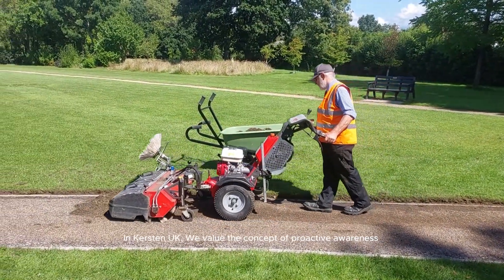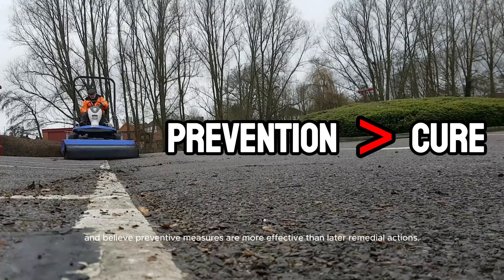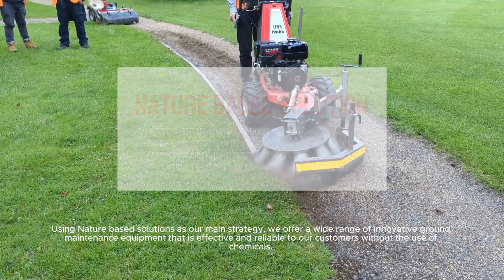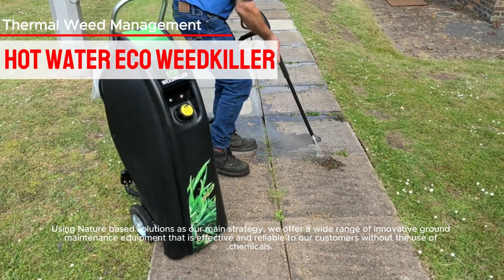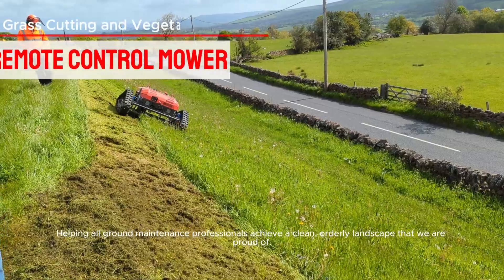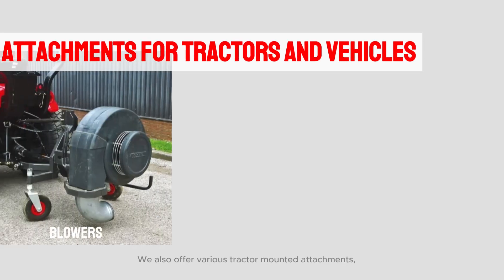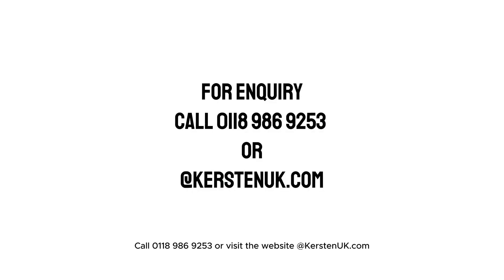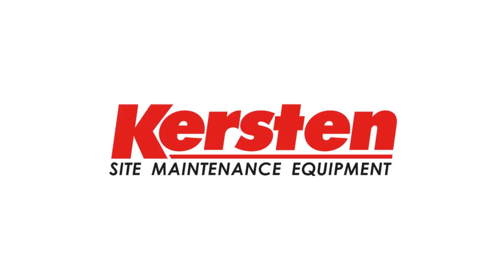At a glance - Kersten UK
Kersten UK are leaders in the supply and rental of professional sweeping, facilities, open space and grounds maintenance equipment, including sales and hire of sweepers, snow ploughs and spreaders.